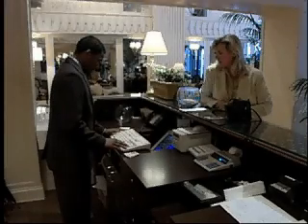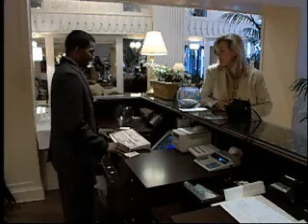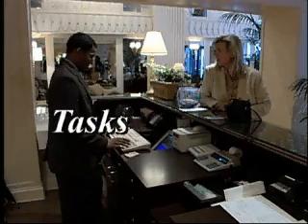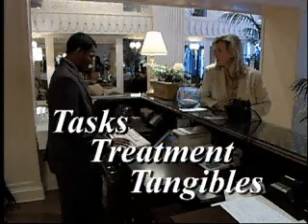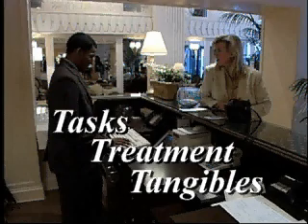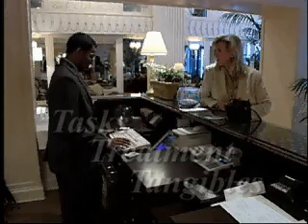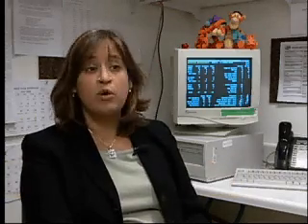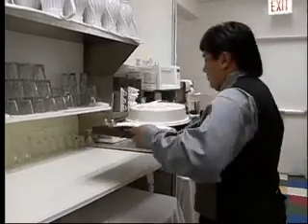Service Design - Hotel Monaco SDHM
Service Design